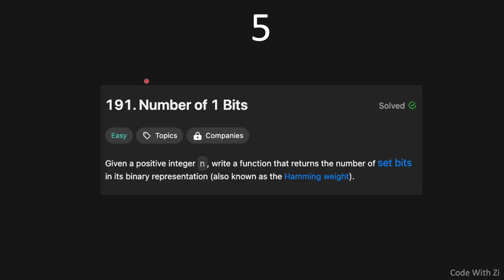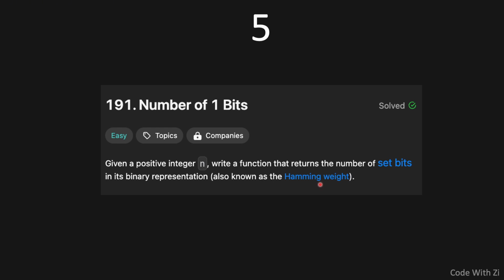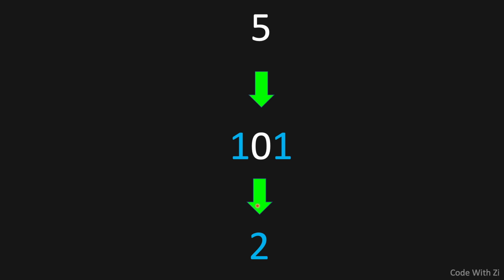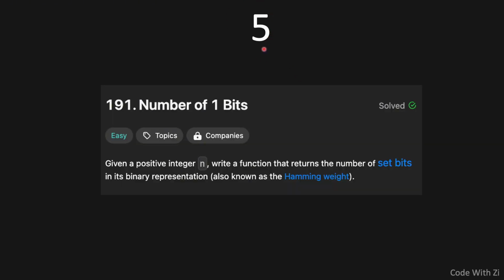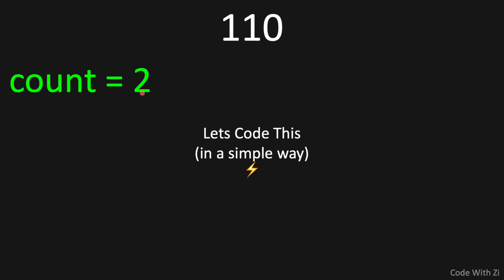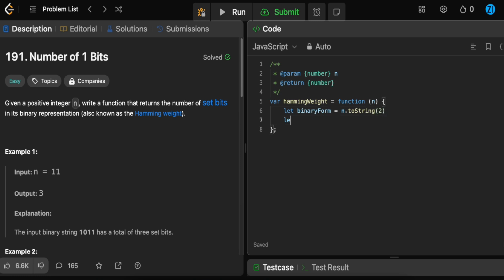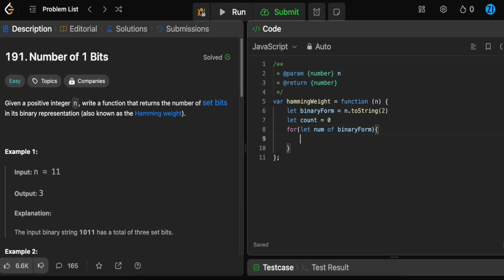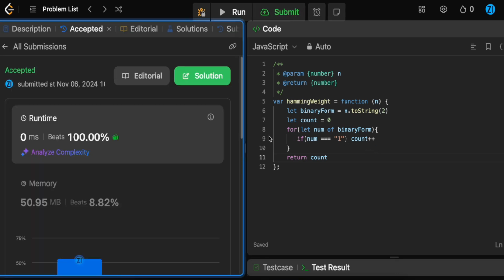Can You Find the Number of Set Bits? (LeetCode 191: Number of 1 Bits)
In this video I explain and show you how to code the solution for the LeetCode 191: Number of 1 Bits Hamming Weight problem in JavaScript in the easiest way possible and while getting an optimal time complexity, I fully explain each step and each part of the code, trace and visualize the algorithm to make sure you fully understand how to solve this leetcode problem.

Time Stamps🕒:
00:00  Explanation & Visualization
01:45  Code